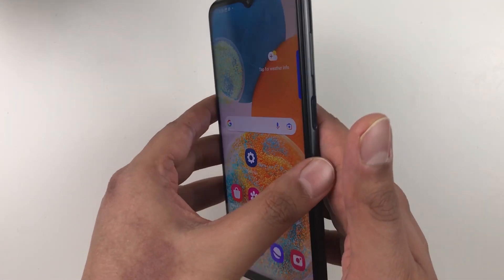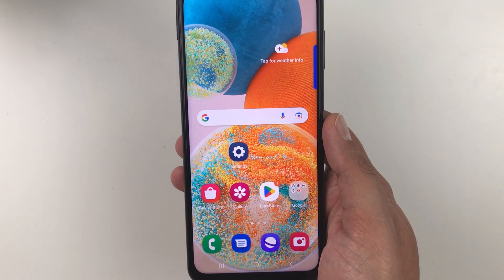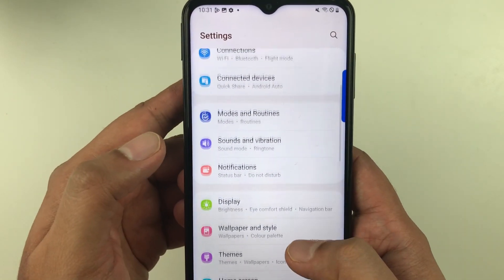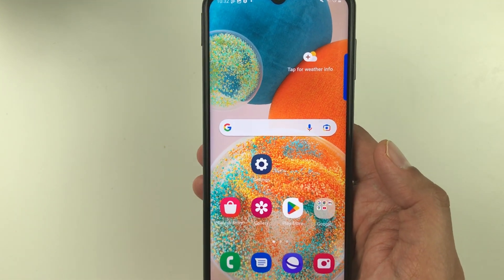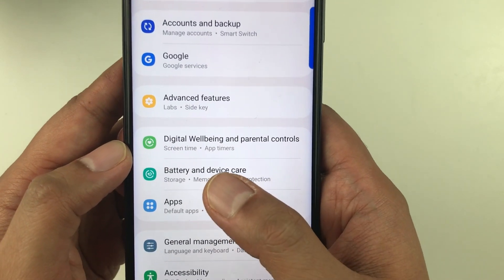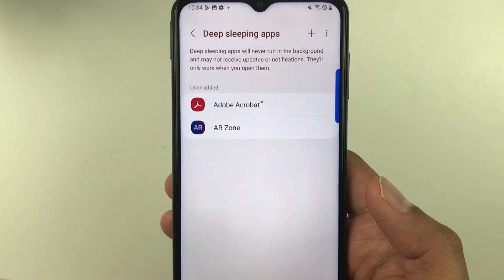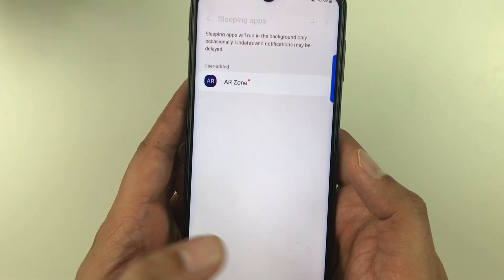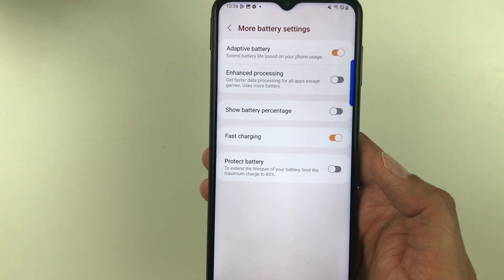7 Tips and Tricks to Extend Battery Life in Samsung Galaxy A23 5g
Please use below links to buy A23 5g Phone and Covers
SAMSUNG Galaxy A23 5G Phone
Heavy Duty Shockproof Cover
Textured Shell Protection Cover
Clear Protective Cover Case
In this video i am showing 7 tips and tricks to extend battery life in samsung galaxy a23 5g mobile phone.
Time Stamps:
00:00 - Intro
00:14 - Nearby Device scanning
00:46 - Motion Smoothness
1:26 - Edge Lighting
2:15 - Auto Optimization
2:53 - Deep Sleeping Apps
3:58 - Sleeping Apps
4:45 - Adaptive Battery